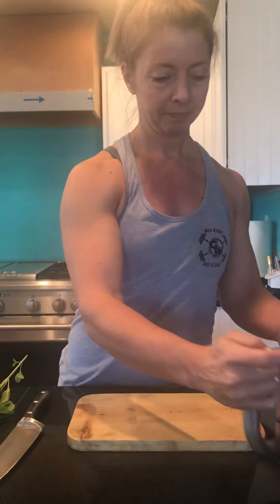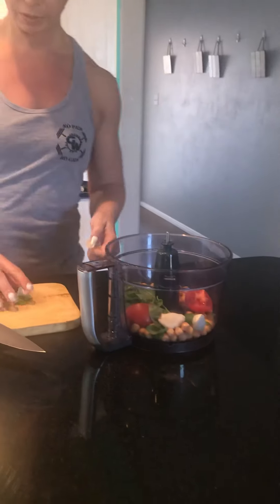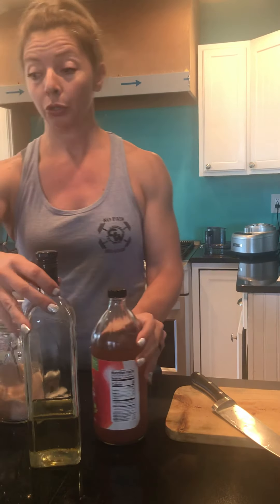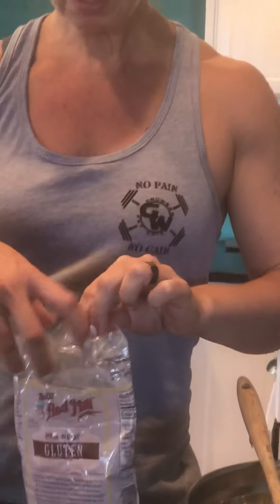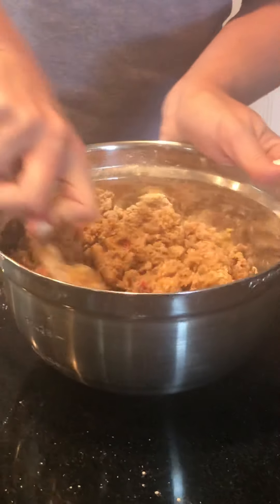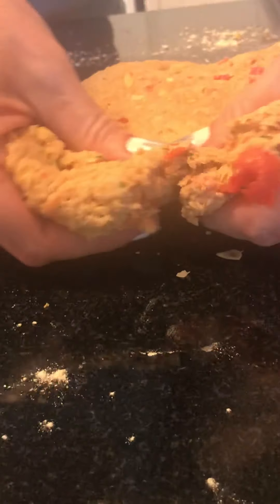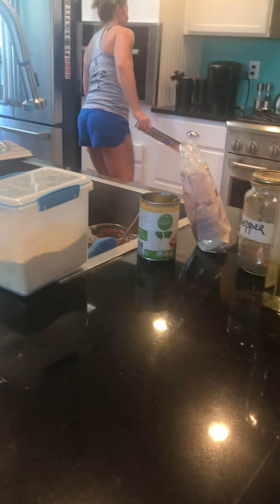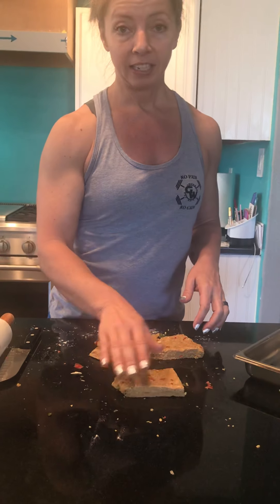Vegan protein ! How to make Seitan